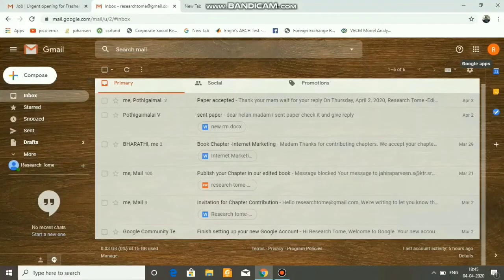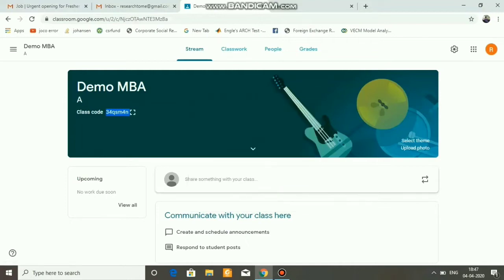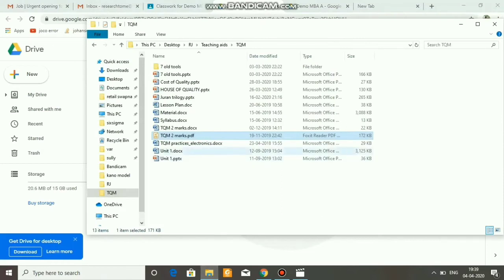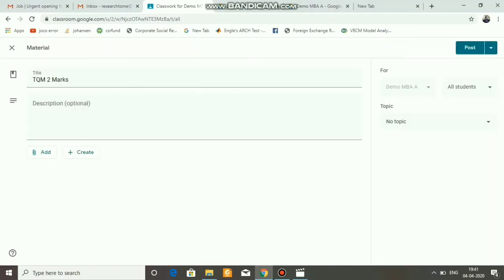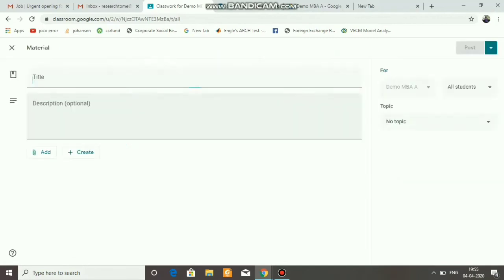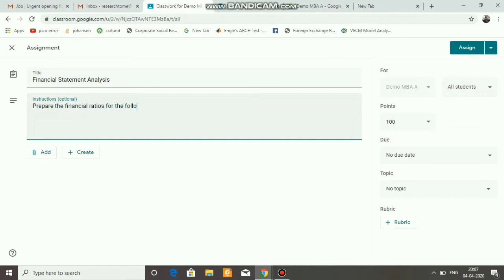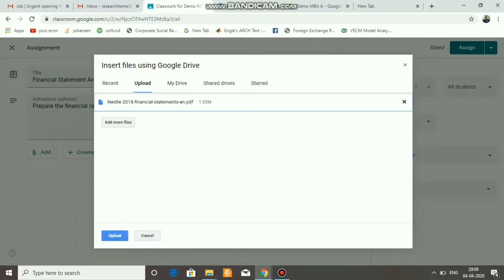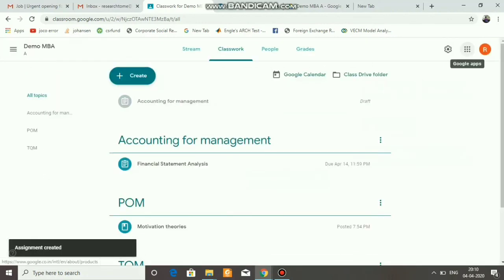Google classroom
This video is a tutorial for Google classroom.

It will make the viewers to learn to create a classroom and  invite students and co teachers. It also make them share materials using drive, links and youtube. This will enable the teachers to assign assignments to students.

Post your comments for further queries

You can also post your queries at